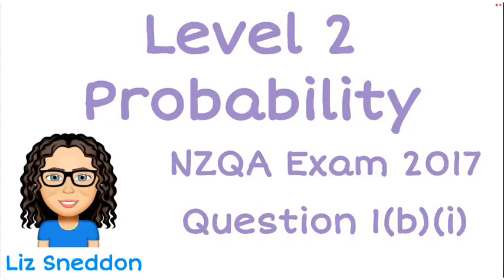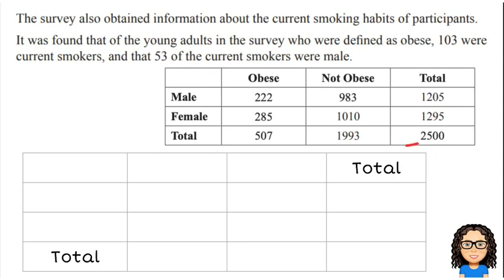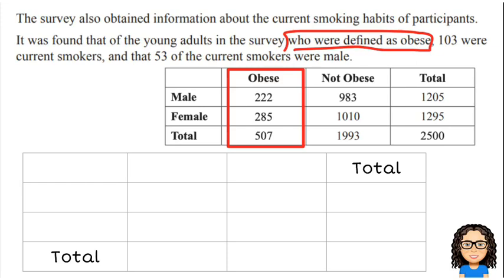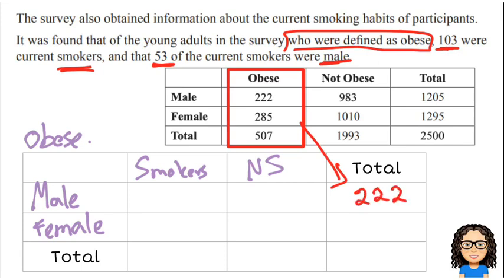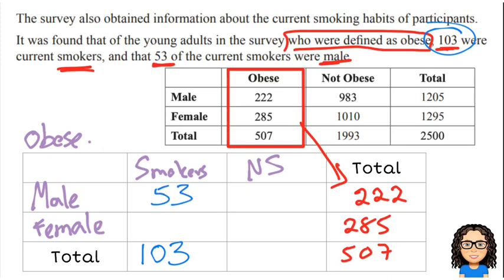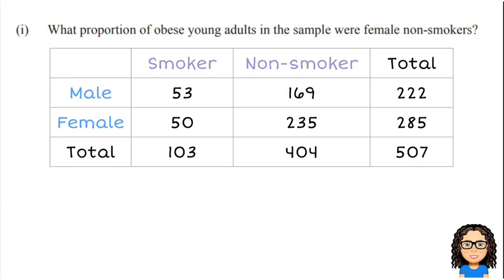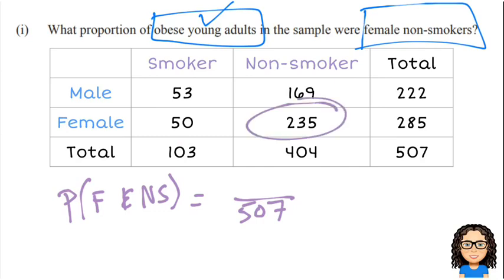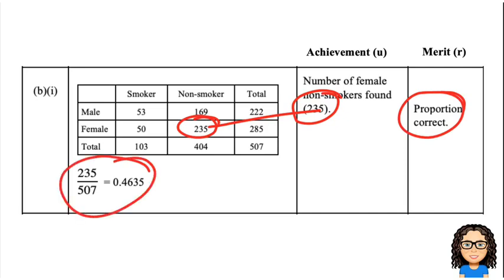2017 level 2 probability nzqa exam answers: q1b(i)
2017 level 2 probability nzqa exam answers: q1b(i)